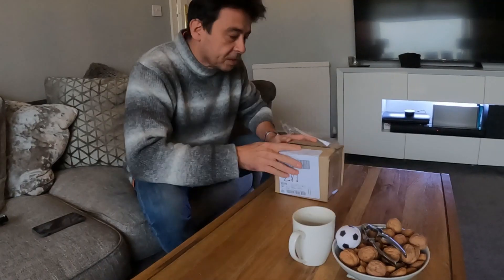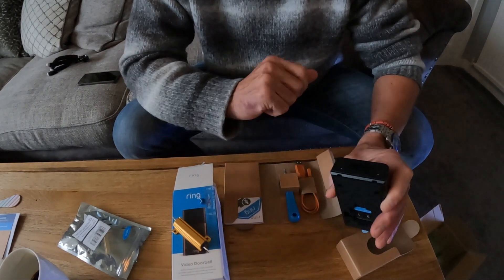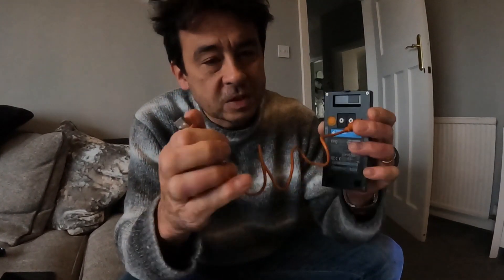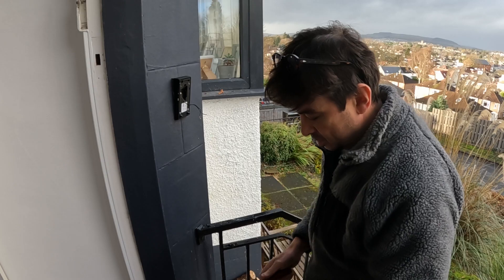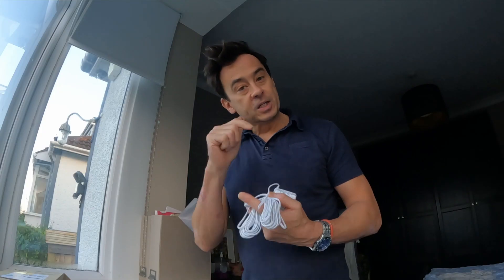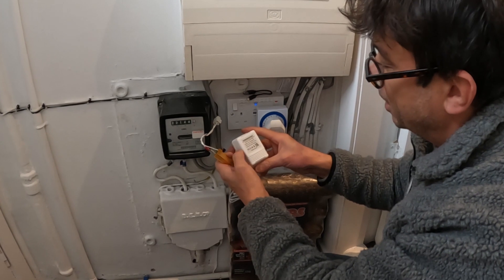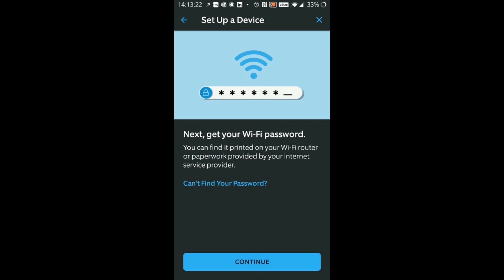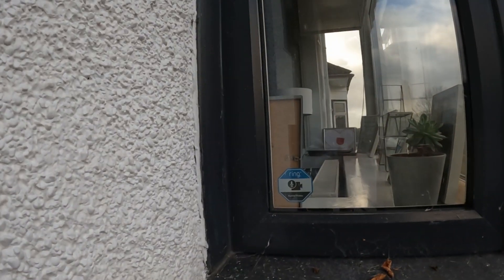Ring Doorbell Camera Gen #2 Set Up New vs Old, hardwire with resistor.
Amazon GrooveOn Store

Ring Doorbell Gen#2

Hardwire Ring Doorbell transformer UK:

Protection Resistor:

If you are needing to replace your original 2nd Generation camera with the new 2022 model, you need to watch this video, as they are not like for like. There are some good improvements, but they are not plug and play.  I explain the differences, install the doorbell camera, install a surge resistor and show how to set up the software.
I really hope my content helped you, 'Super Thanks' is available by clicking the button under the video thanks so much !